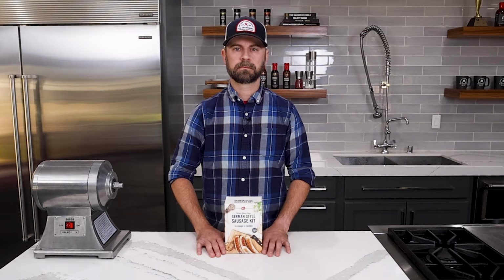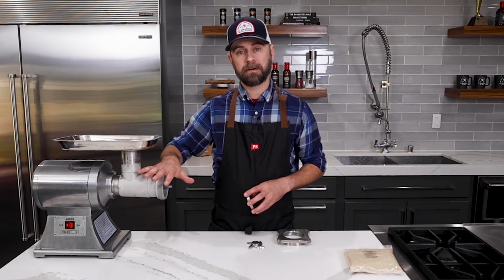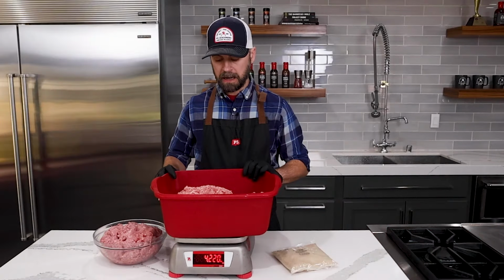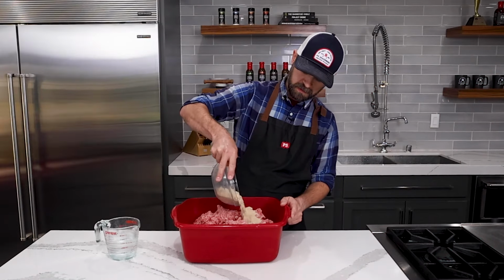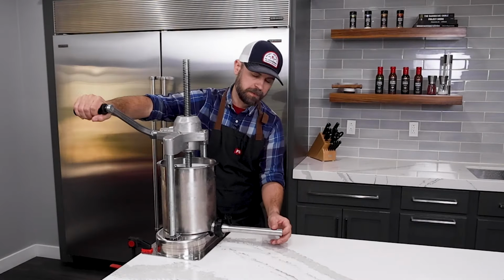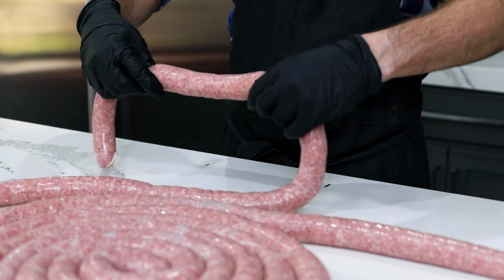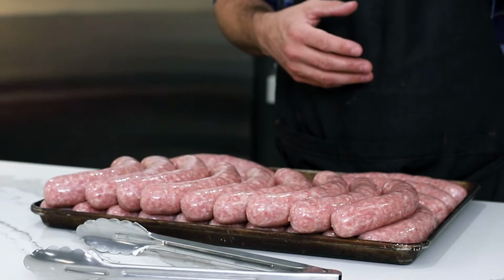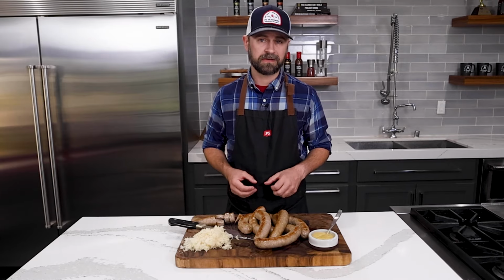How to Make German-Style Sausage | PS Seasoning | Traditional German Sausage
Get a taste of tradition with our German Style Sausage Kit. Chef Jed guides you through the process of crafting authentic German sausage from start to finish at home. Using our German Style Sausage Kit, which includes seasoning and natural casings, you'll learn how to transform ground pork and veal into delicious, savory links.

At PS Seasoning, our craft is flavor. For generations, we’ve dedicated ourselves to crafting the most memorable flavor profiles and experiences. To us, it’s more than just food. No matter what you are creating, we know it will be enjoyed and remembered to the very last bite.